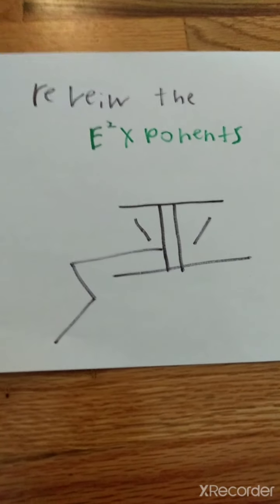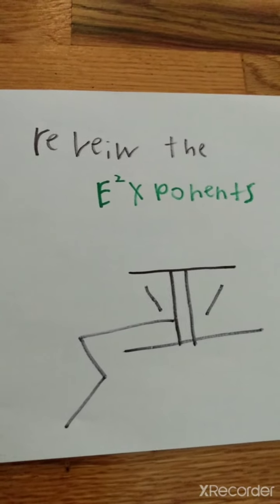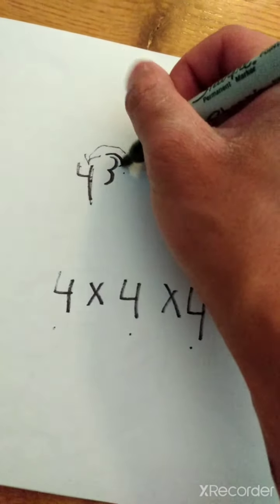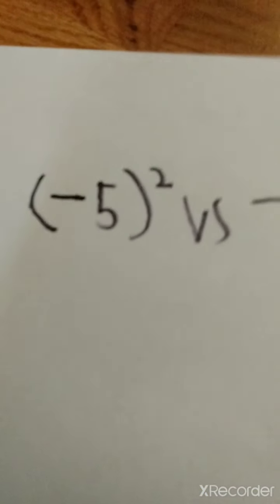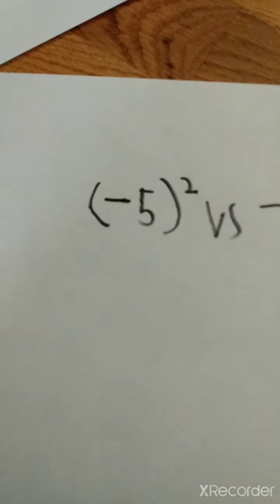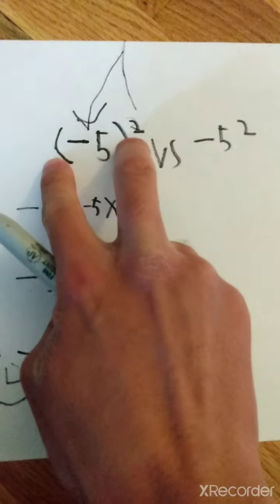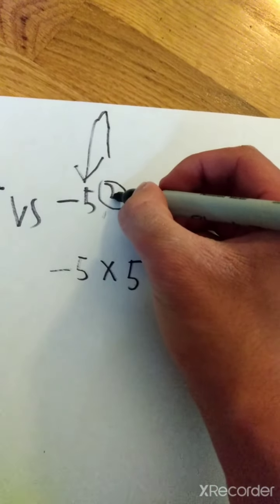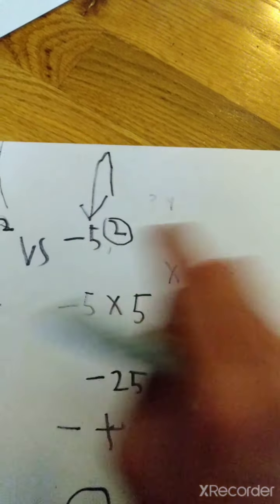reviewing exponents in math